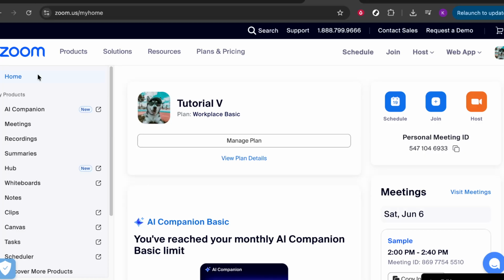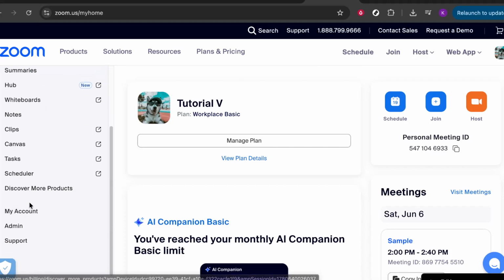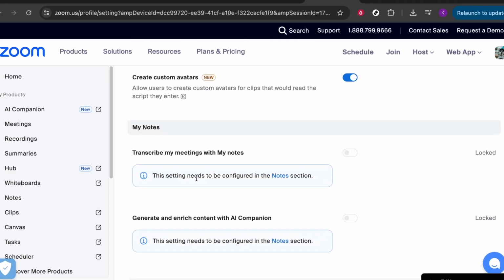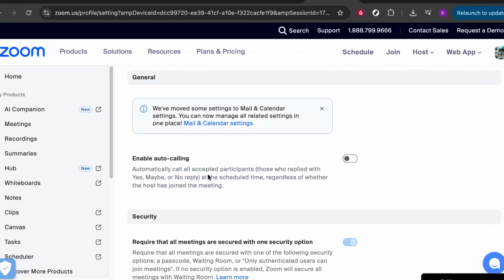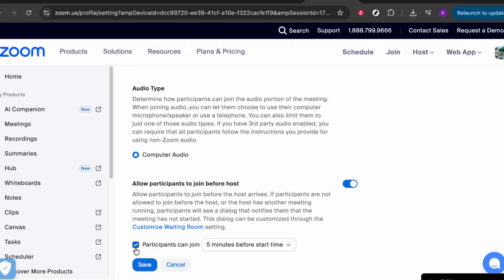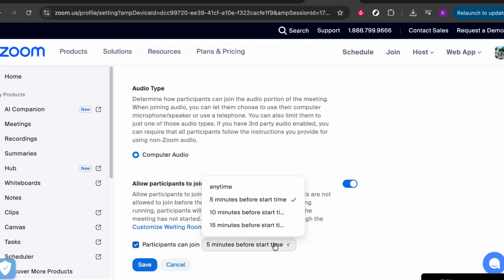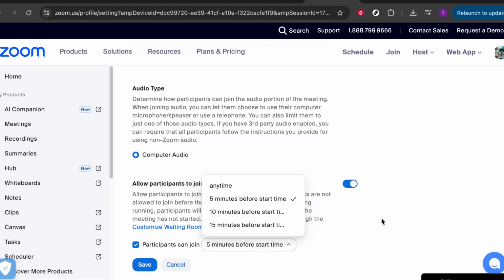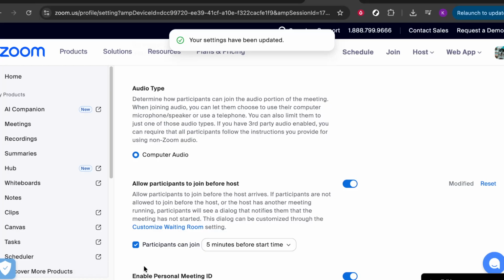How to Allow Participants to Join Before the Host in Zoom | Quick Guide 2026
Today we cover how to allow participants to join before the host in Zoom by adjusting your meeting settings and scheduling options.